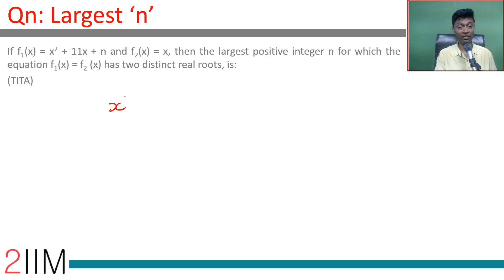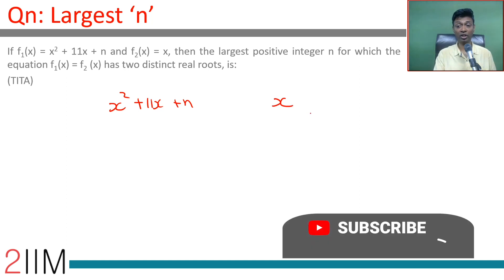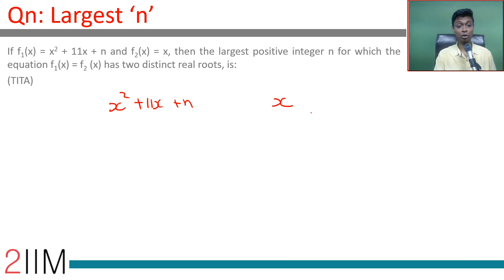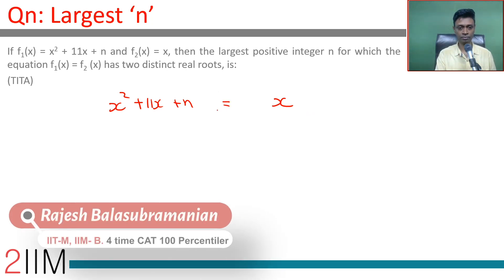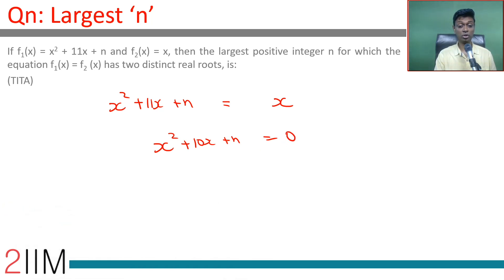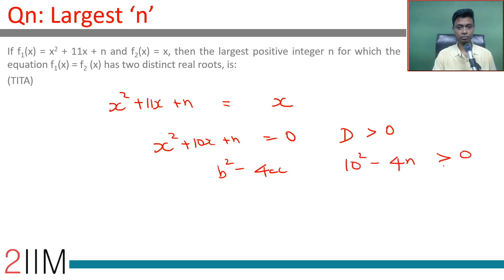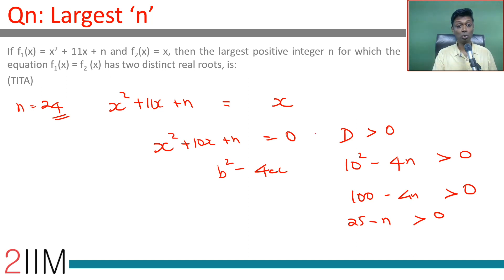CAT 2017 Question | Largest value of n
CAT2017 Question: If f1(x) = x2 + 11x + n and f2(x) = x, then the largest positive integer n for which the equation f1(x) = f2 (x) has two distinct real roots, is
(TITA)